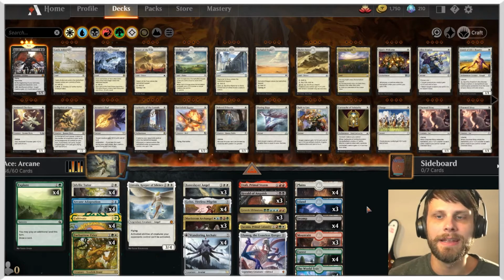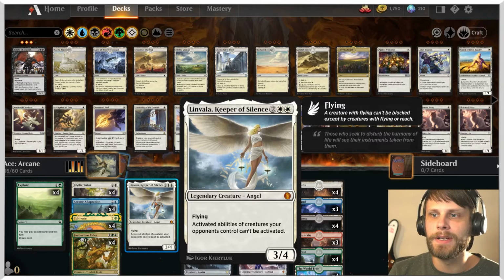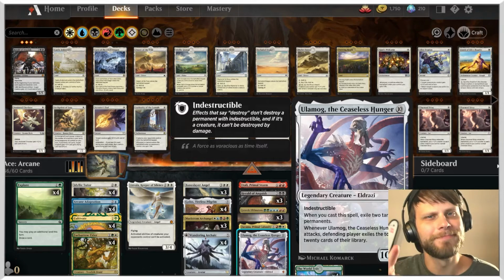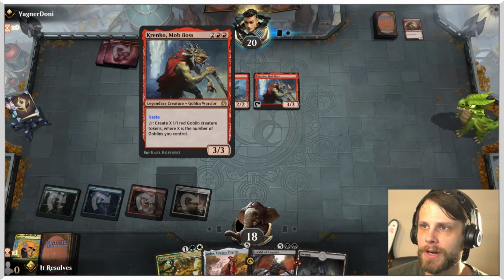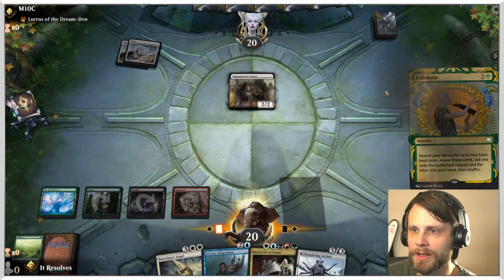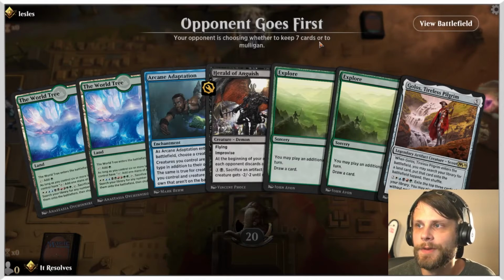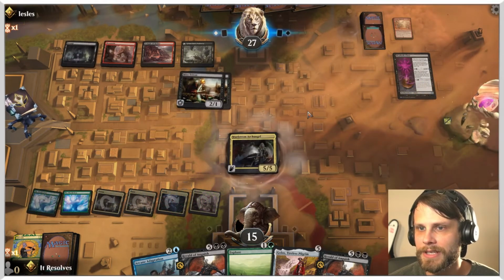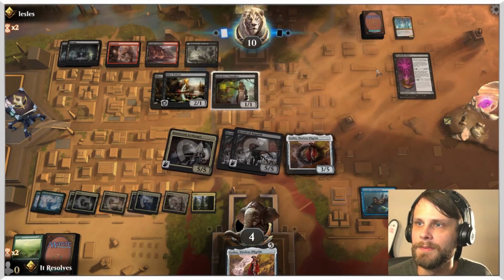MTG Arena MGC | Adventures in the Forgotten Realms Historic | Arcane God Tribal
Let's kick off Challenge Week with a fun one! The goal is to pull all of the creatures out of your deck at once with The World Tree and Arcane Adaptation. Can we pull it of? Let's find out!

4 Arcane Adaptation (XLN) 46
3 Baneslayer Angel (M21) 6
4 Cultivate (AFC) 155
1 Etali, Primal Storm (RIX) 100
4 Explore (JMP) 393
4 Faeburrow Elder (ELD) 190
4 Forest (AFR) 278
3 Genesis Ultimatum (IKO) 189
4 Golos, Tireless Pilgrim (M20) 226
3 Herald of Anguish (AER) 64
4 Idyllic Tutor (THB) 24
3 Island (AFR) 266
1 Linvala, Keeper of Silence (JMP) 119
3 Maelstrom Archangel (JMP) 454
3 Mountain (AFR) 274
4 Plains (AFR) 262
4 Swamp (AFR) 270
4 The World Tree (KHM) 275
1 Ulamog, the Ceaseless Hunger (ARENA)
4 Wandering Archaic (STX) 6
1 Zacama, Primal Calamity (RIX) 174